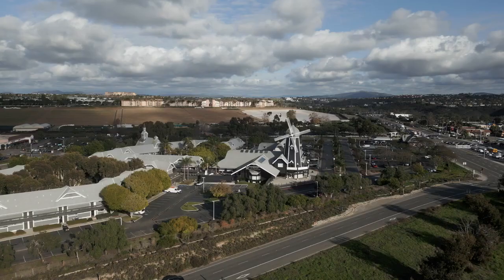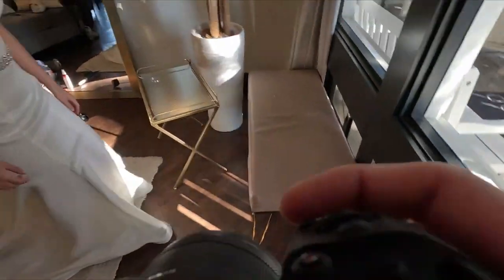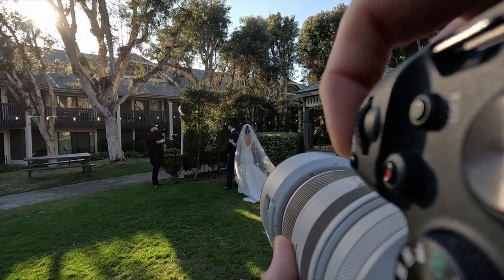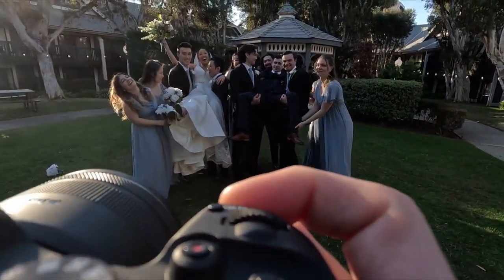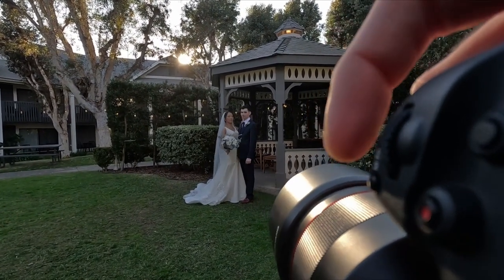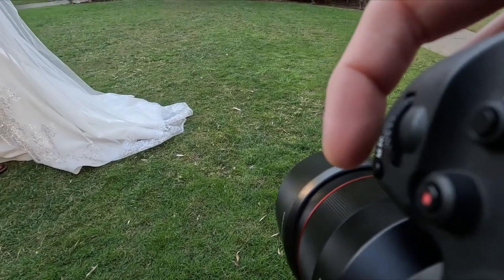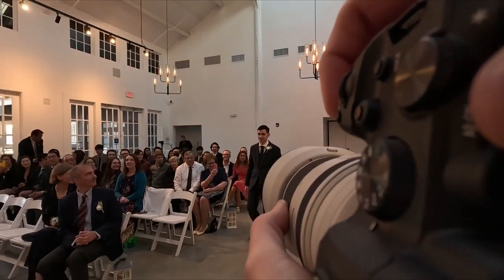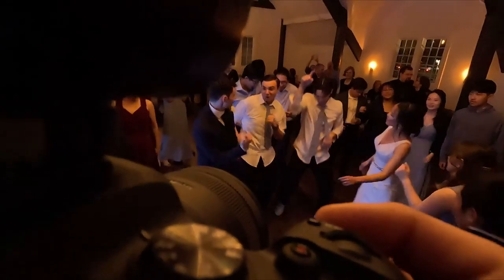Svatební fotograf / za scénou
Jak se fotí svatba.